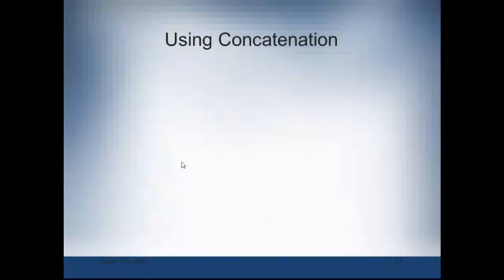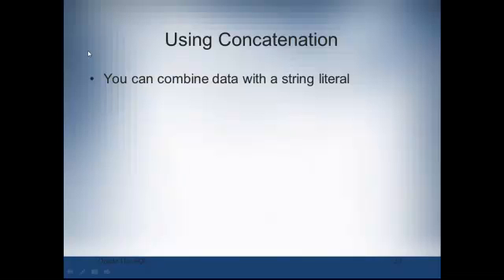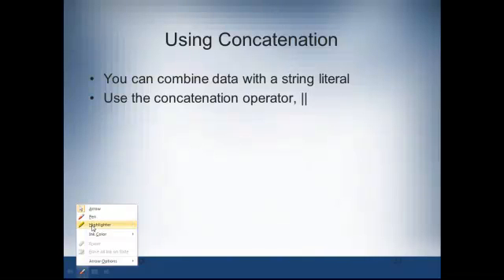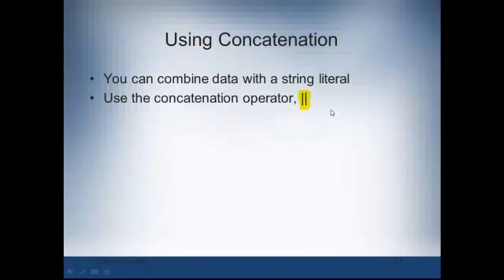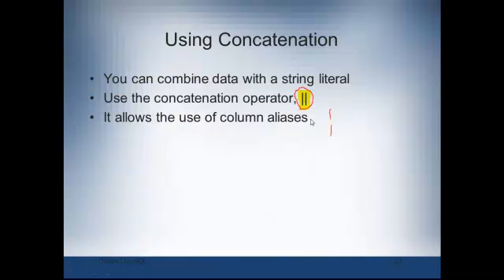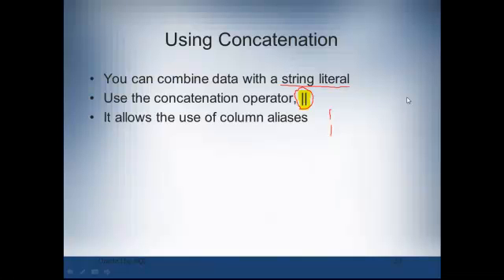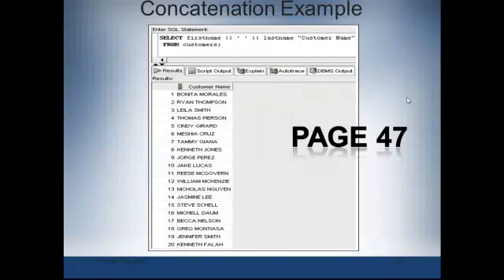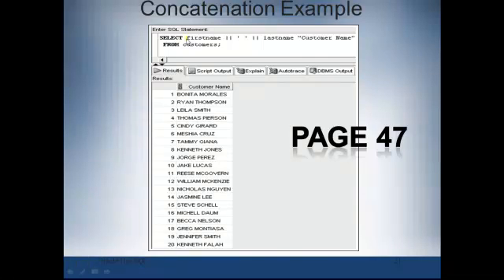CST-159 Chapter 2 Lecture Part 4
Oracle 11g SQL SELECT Statements